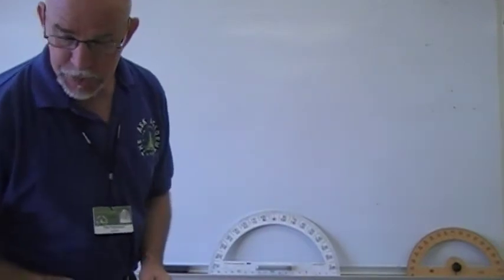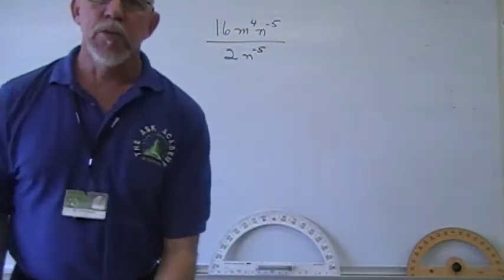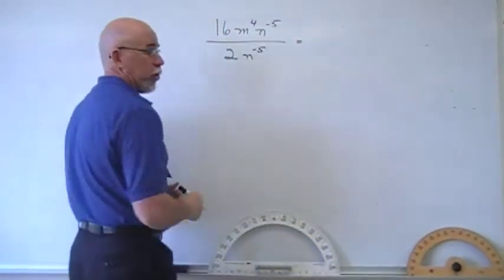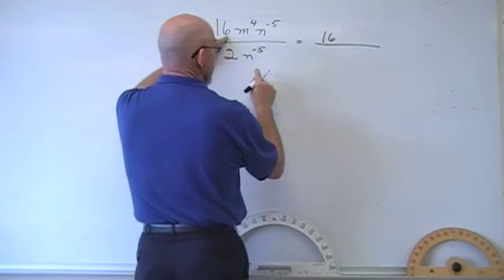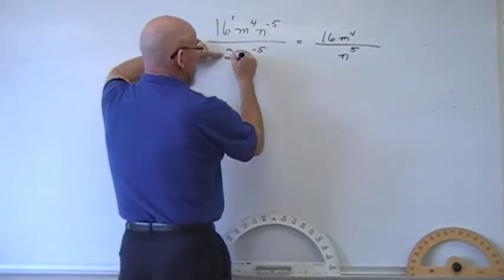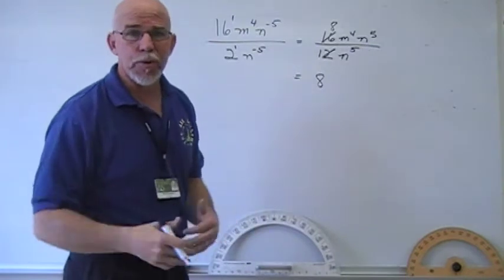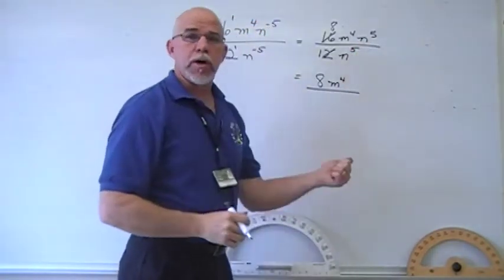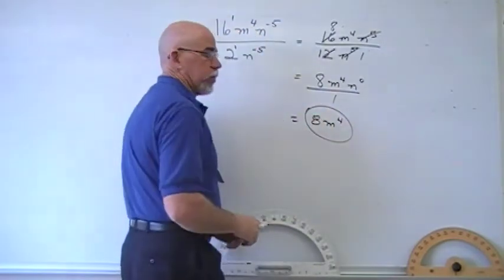Simplifying Exponential Expressions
How do you use the exp properties to simplify expressions